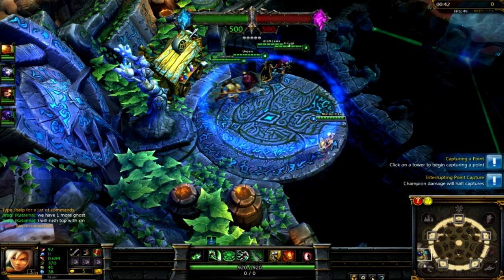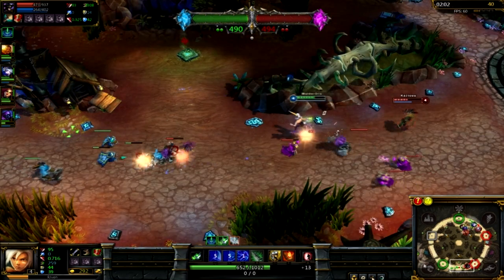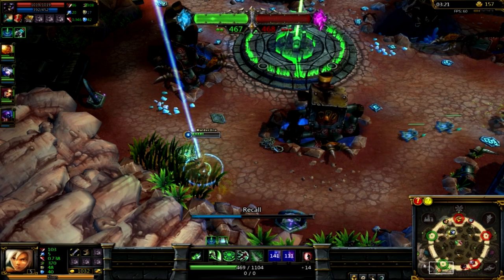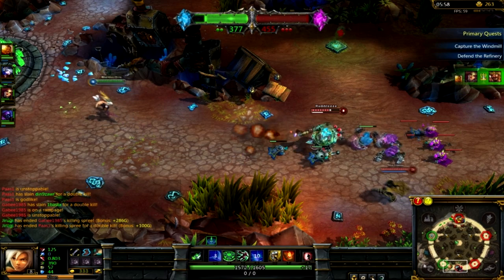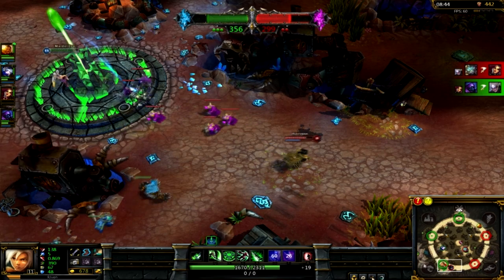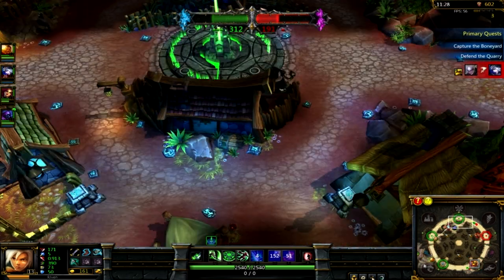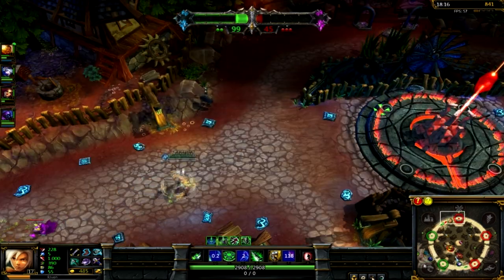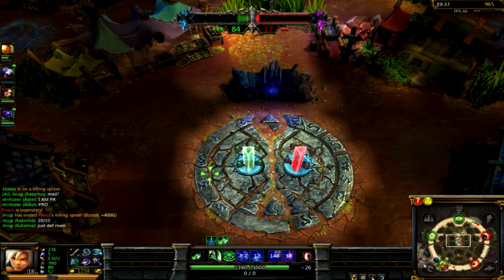Riven ownage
Playing Dominion, League of Legends. This is not my best game, but certainly not the worse one, enjoy! As for talents I use ones stored (not my guide). As for runes, almost same except I use cd reduction for blue and armor pen for red.